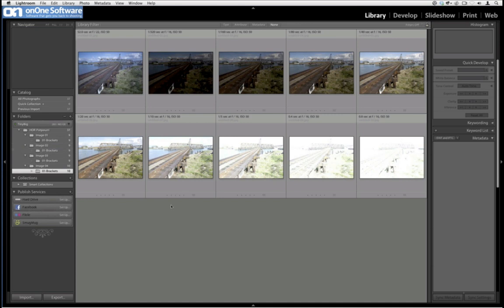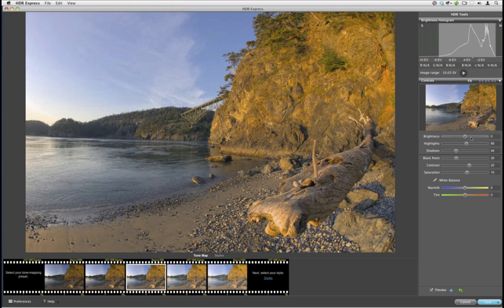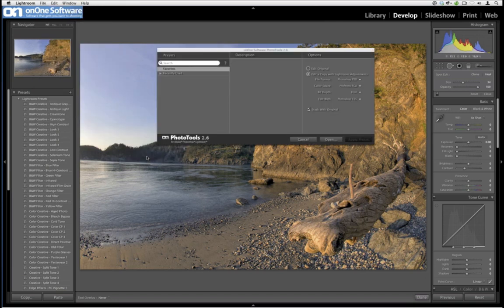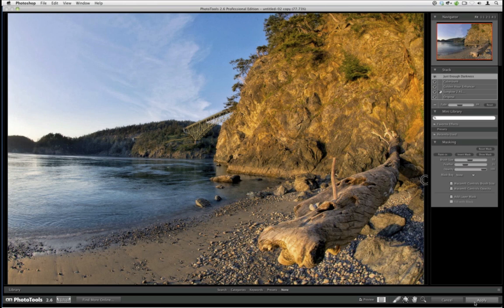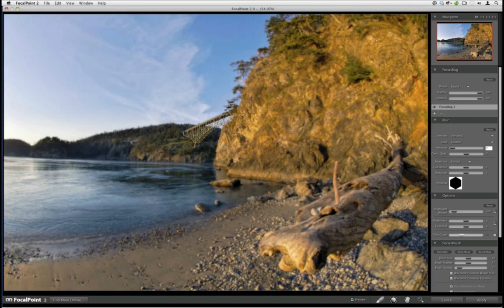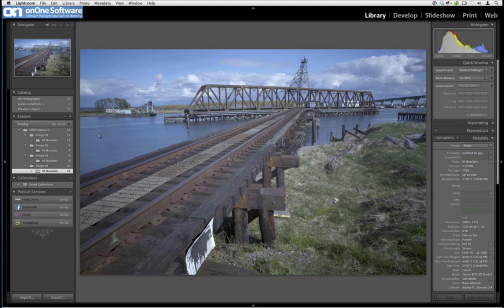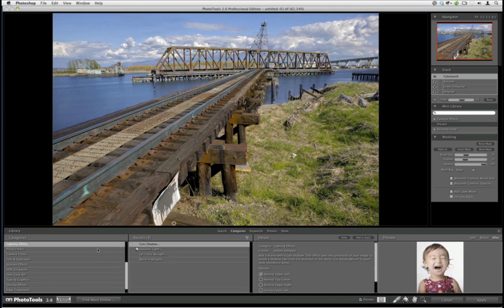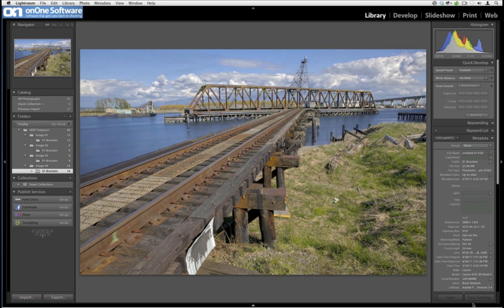A Little HDR Potpourri Using The Perfect Photo Suite with Brian Matiash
In this HDR series, we're going to mix up various genres of photography that have a common thread: they all benefit from HDR processing and stylization. We'll go into the steps on how to get the best tone-mapping results and then using a combination of Perfect Photo Suite applications to get that polished look.